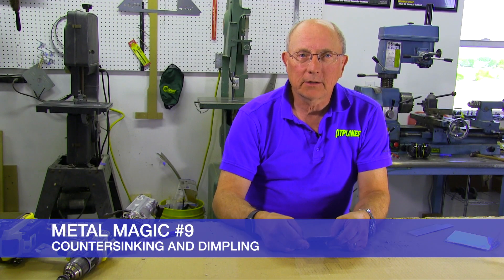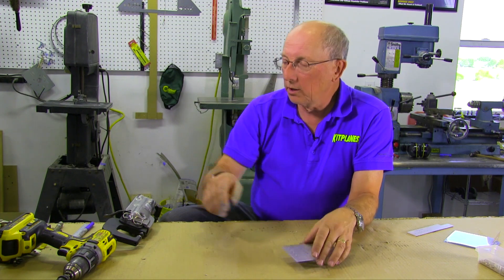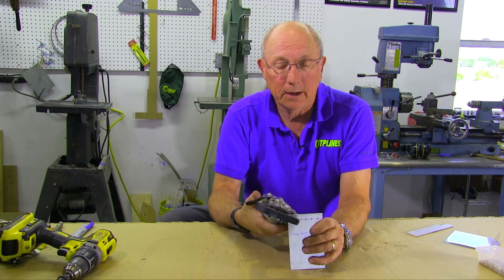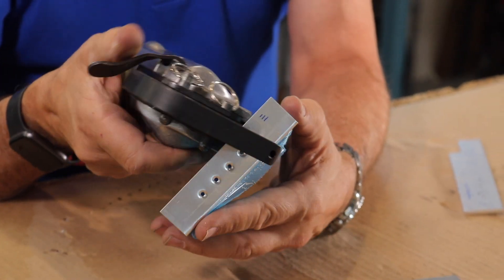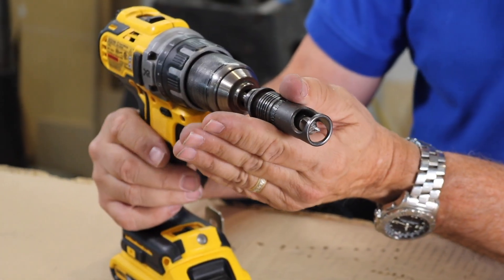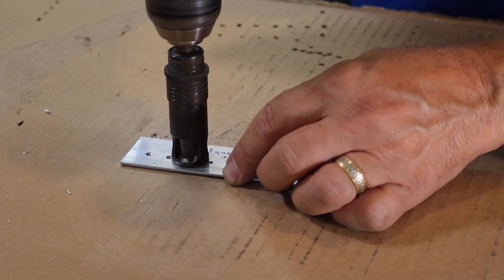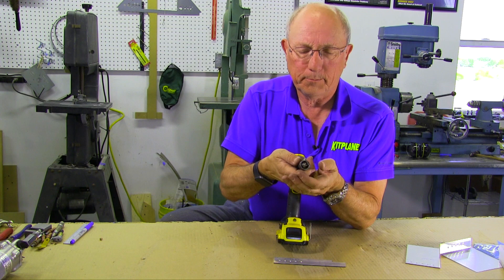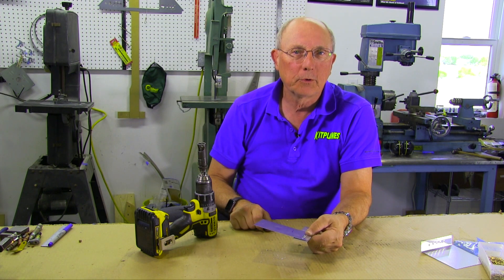Metal Magic: Dimpling and Countersinking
In our Metal Magic series presented by Aircraft Spruce and Specialty, we've already touched on driving universal-head rivets but before you can start driving countersunk rivets, you need to know how to dimple or countersink aluminum. Series host Paul Dye offers the best ways to get a good dimple every time—and not punch a hole in your finger!